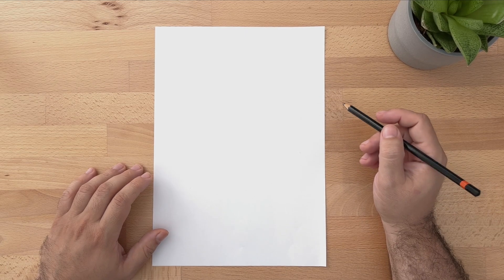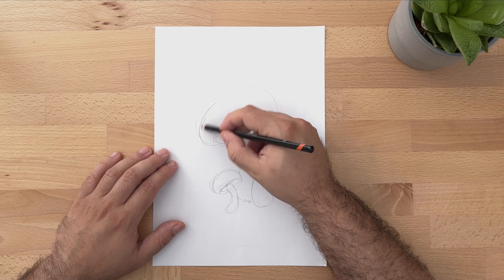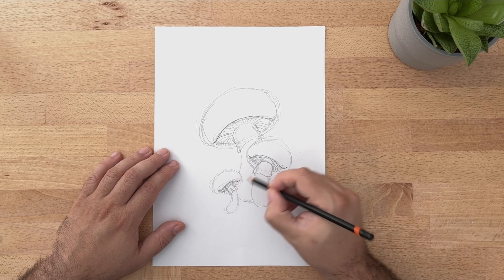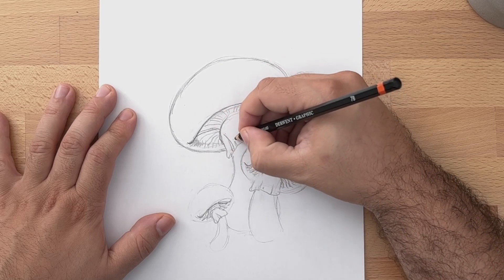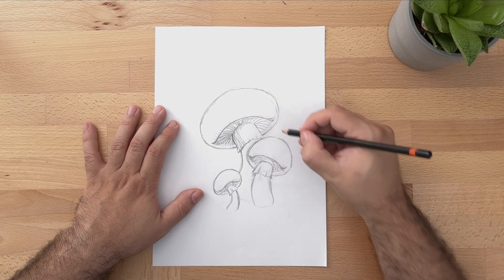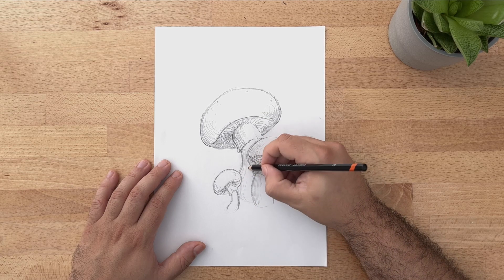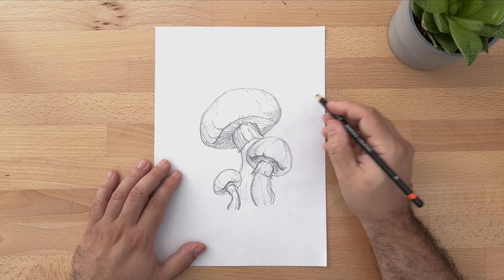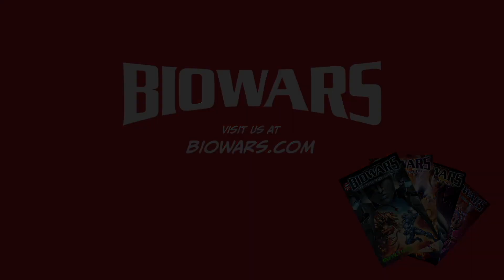How To DRAW A MUSHROOM Step-By-Step [Beginners’ Guide]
BIOWARS’ lead artist shows you how to draw a mushroom with ease and sketch 3 classic round-top mushrooms on a forest floor.

You’ll follow these simple steps:

• Start with basic shapes
• Then, add initial detailing
• Clean up your mushroom drawing
• Introduce depth & texture
• Create some shading
• Add your final definition
• Finish with background details

Find this easy-to-follow guide on how to draw a mushroom in our step-by-step illustrated tutorial on BIOWARS

For more drawing tutorials, comic book insights, and exciting stories, visit BIOWARS

What brought you here?
1. Learning to create realistic backgrounds for comic books
2. Creating still life portraits from nature

Chapters:
• 00:00 Intro
• 00:18 Basic Shapes
• 1:53: Start Detailing
• 3:35: Clean Up Your Mushroom Drawing
• 4:30: Depth & Texture
• 7:15: Create Shading
• 9:06: Add Definition
• 9:40: Background Details
• 11:02: Outro